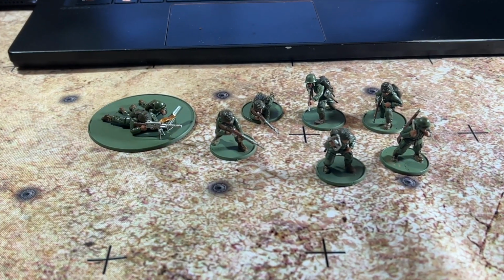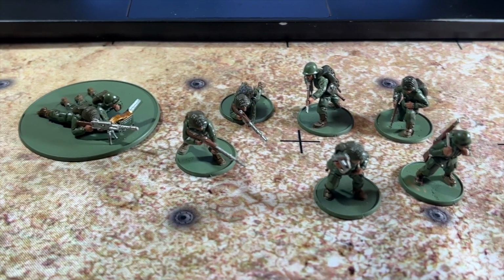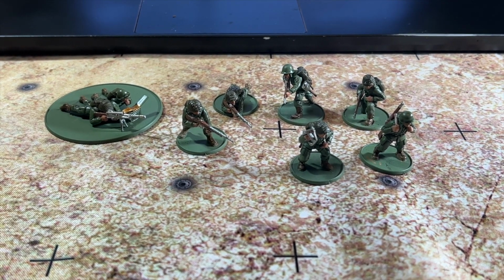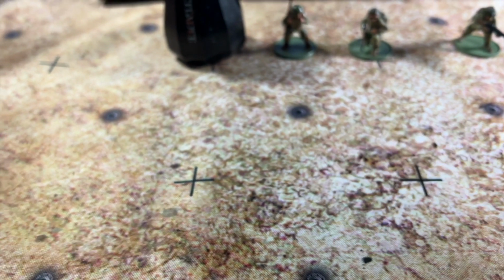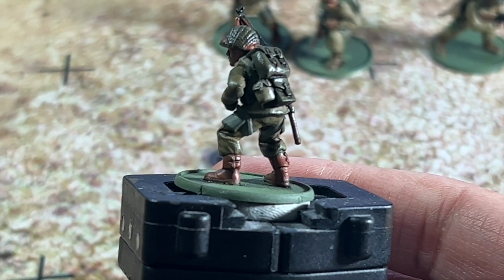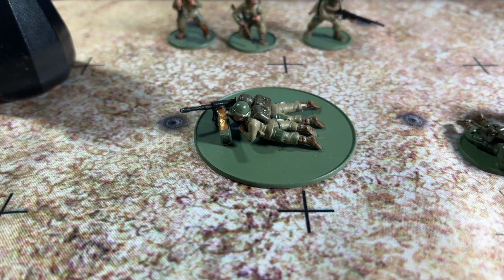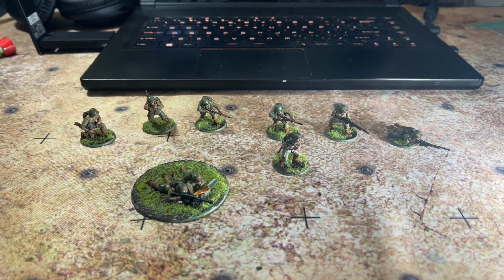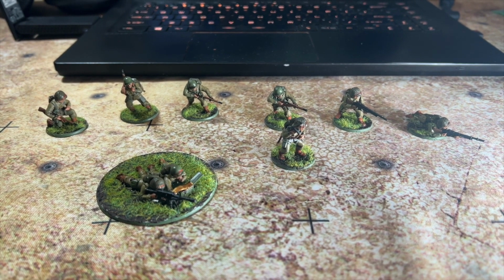Hobby VLOG 48: Warlord Games Bolt Action US Airborne Army Rehab Part One [VLOG]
Welcome to the forty eigth episode of the WarGamingNewb Historical Hobby VLOG where I discuss current wargaming projects, progress and upcoming content for the channel.

In this episode, I start rehabbing James' US Airborne by repainting his figures to more closely reflect the M1943 US Airborne uniform. In this part, I rehab a squad with NCO and a 30 Cal MMG team.